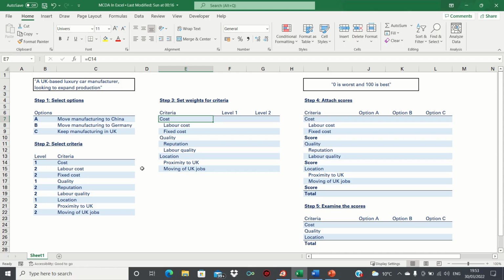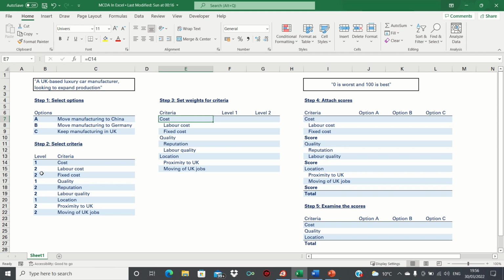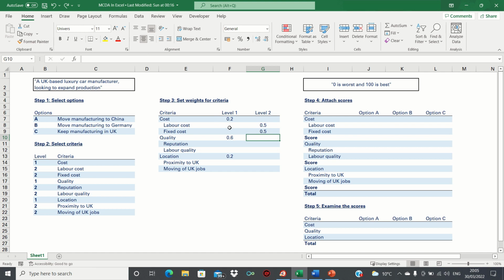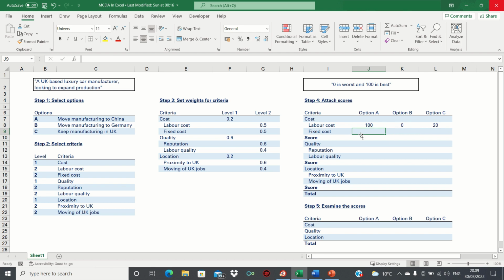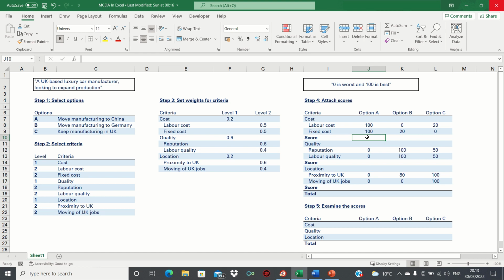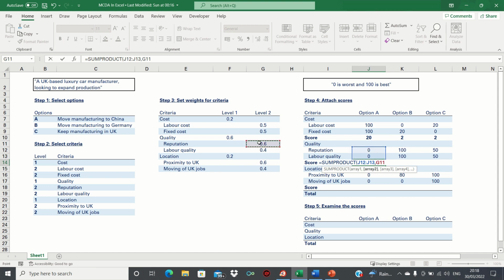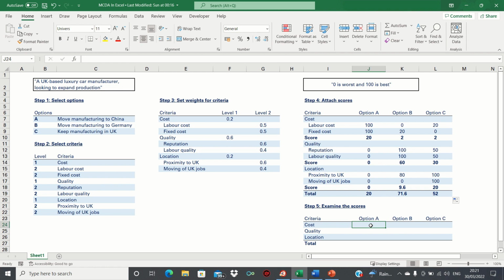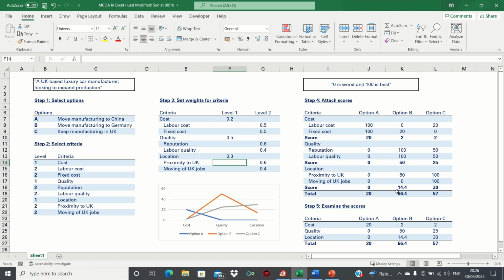Multi Criteria Decision Analysis (MCDA) In Excel - Objective Decisions Using Operational Research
We undertake a Multi Criteria Decision Analysis in Excel. Multi criteria decision analysis is a useful decision making tool which allows you to make more objective decisions. It does so by allowing you to compare different options based on numerical scores. The tool consists of 5 steps. Firstly, we will identify what the options we can choose from are, we will then select the criteria to evaluate those options. Following this, we will set the weights for each criterion to assess their relative importance. We will then identify scores for each option for each given criterion and finally examine the scores and arrive at a decision. In our fictitious example, we’re considering a UK-based luxury car manufacturer, looking to expand production. It has three options - firstly to move manufacturing to China, secondly to move manufacturing to Germany and finally to keep manufacturing in the UK.

Overview: (0:00)
Step 1 - Select Options: (1:11)
Step 2 - Select Criteria: (1:25)
Step 3 - Set Weights: (2:29)
Step 4 - Attach Scores: (5:05)
Step 5 - Examine Scores: (12:16)